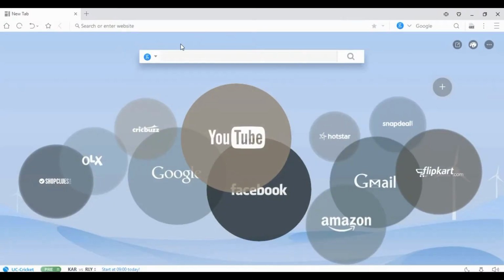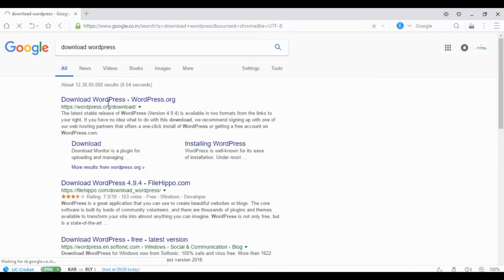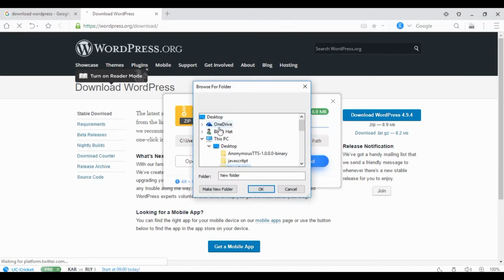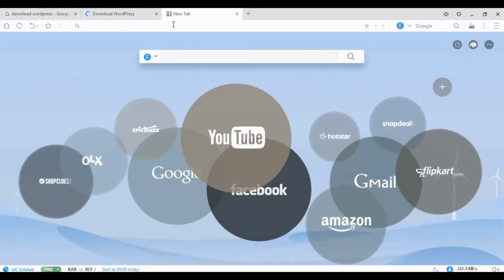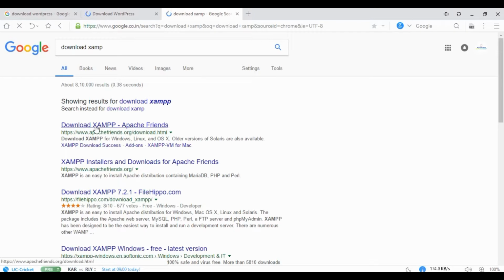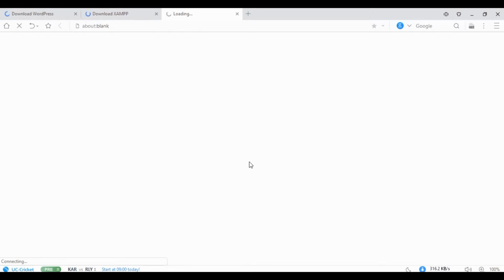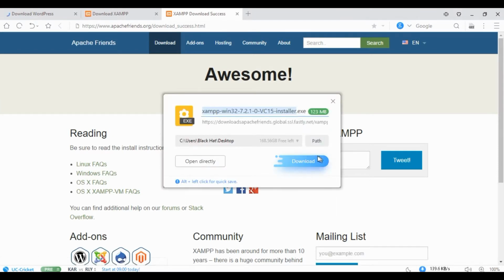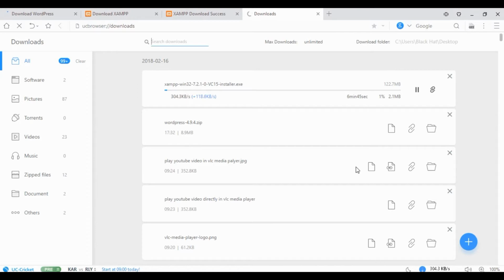How To Download WordPress And XAMPP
WordPress is a great application that you can use to create beautiful websites or blogs. The core software is built by loads of community volunteers, and there are thousands of plugins and themes available to transform your site into almost anything you can imagine.

XAMPP is an easy to install Apache distribution for Windows, Mac OS X, Linux and Solaris. The package includes the Apache web server, MySQL, PHP, Perl, a FTP server and phpMyAdmin. XAMPP has been designed to be the easiest way to install and run a development server.